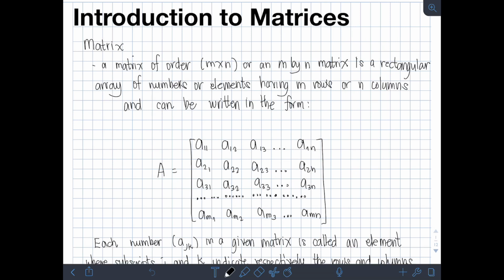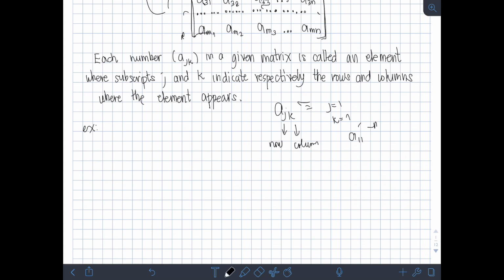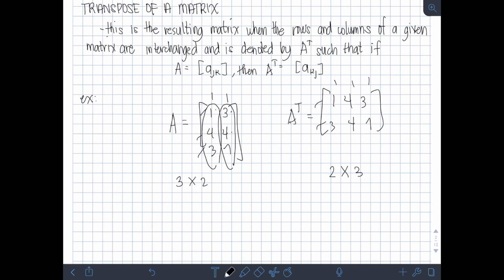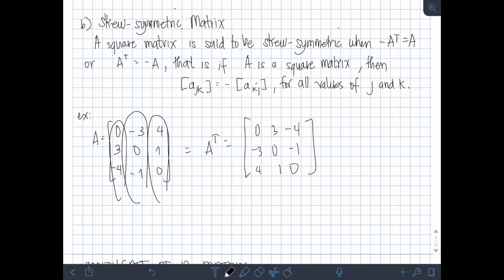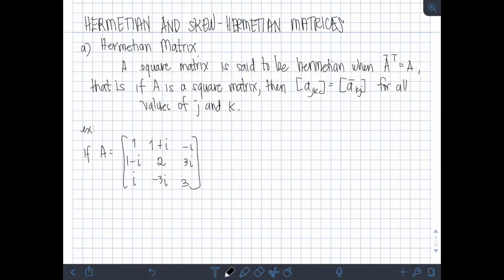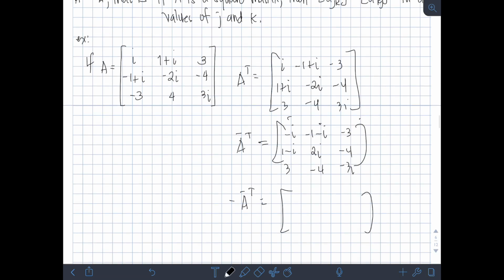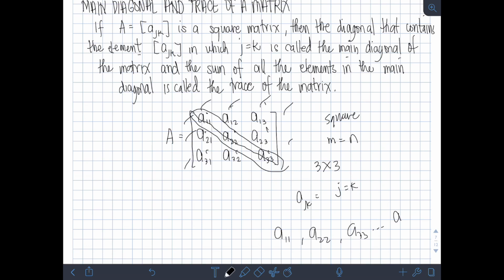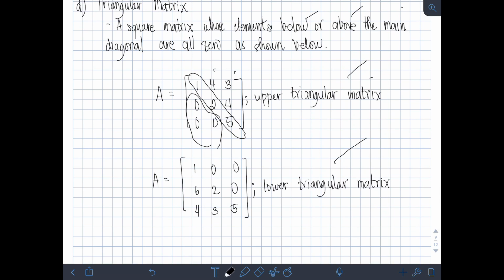Introduction to Matrices (Tagalog/Filipino Math)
Hi guys! This video discusses all about some introduction to matrices. Basically, a matrix is an array of numbers with certain dimension depending on the number of rows and columns. Matrices have different applications in such as in solving systems of linear equations, programming, cryptography, etc. There are different types of matrices like square, diagonal, identity, scalar, etc. which are discussed inthis video. There are also operations like the conjugate, transpose, inverse , adjoint, determinants, etc. involved in matrices. Happy learning and enjoy watching!